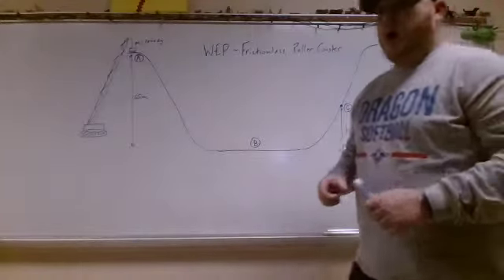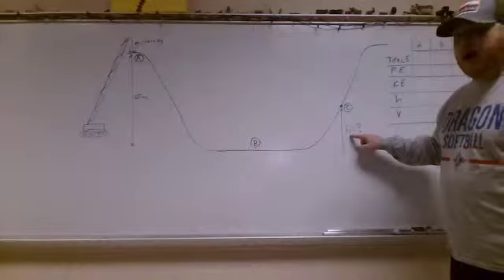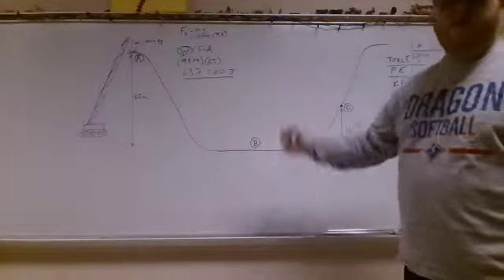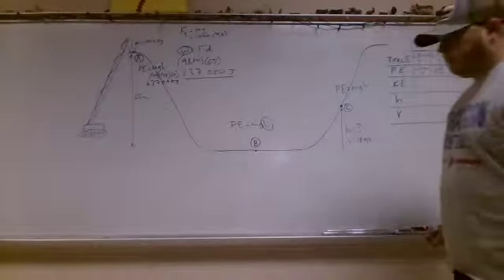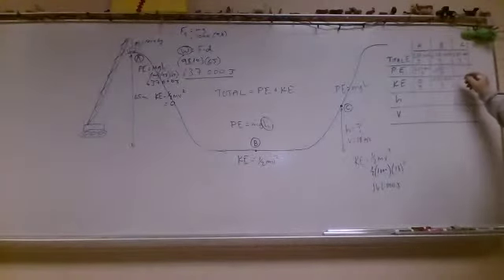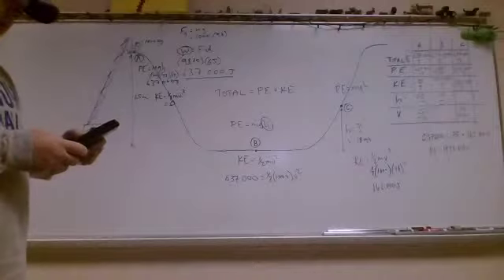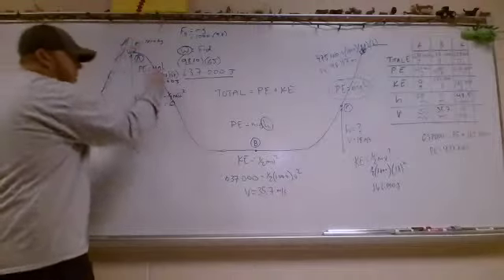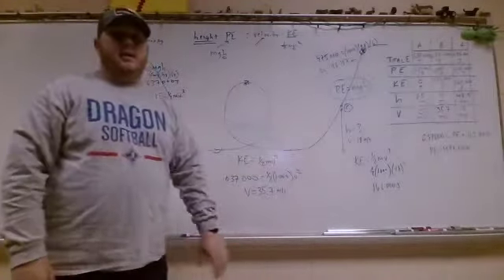Roller Coaster WEP